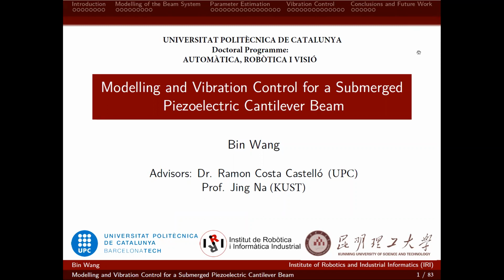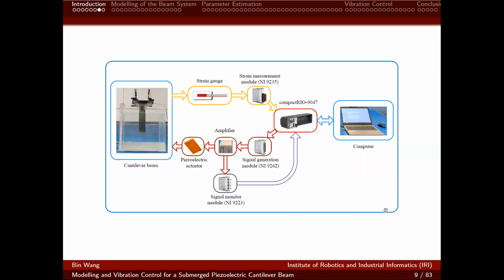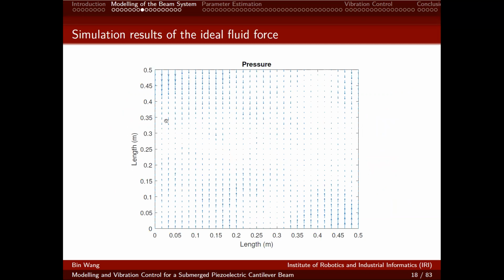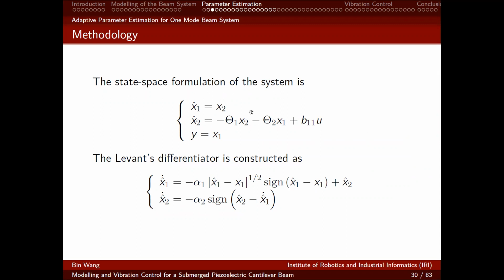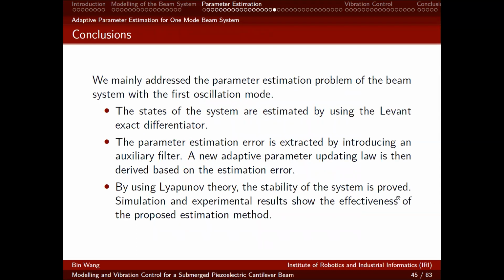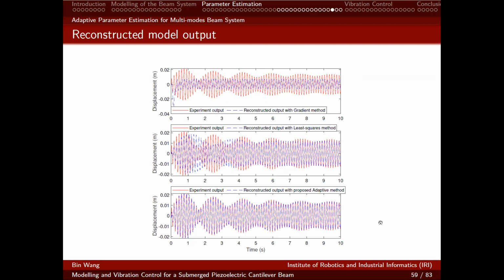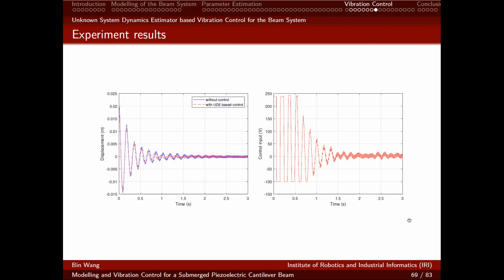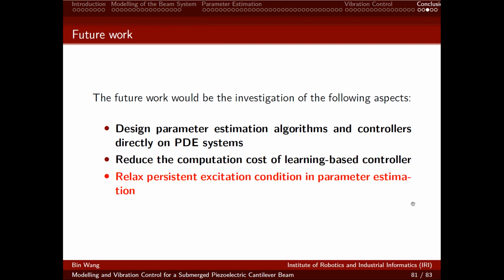Bin Wang Thesis defense training